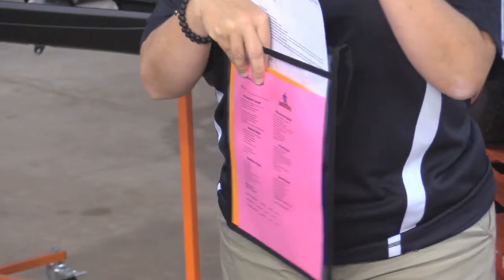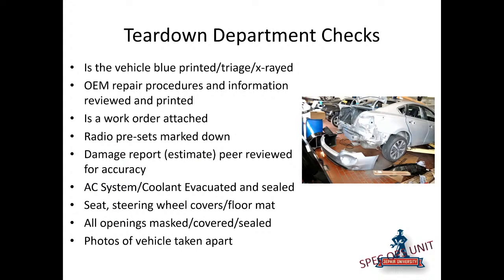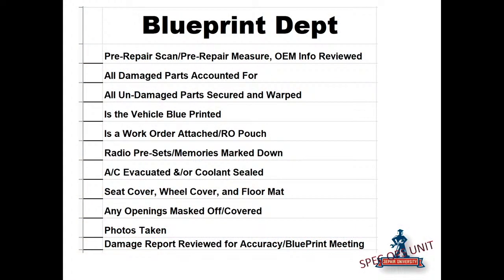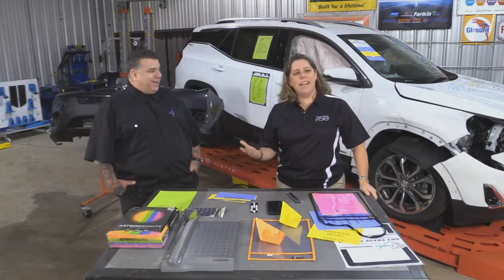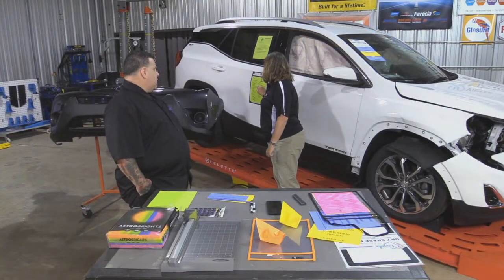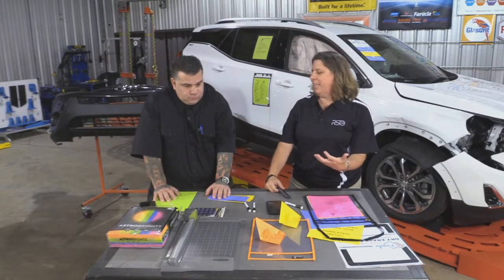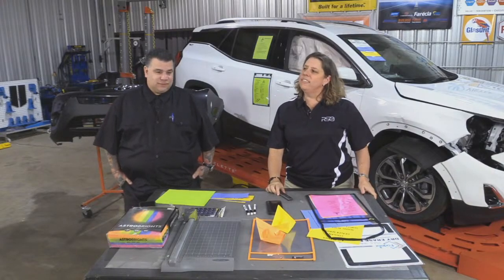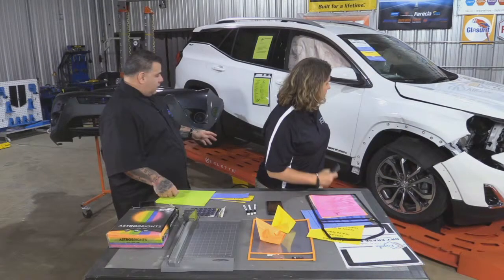In Process QC Assignment - Live: Collision World Fair & Expo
Making sure the repair is correct, is not something we check before delivery.

To ensure repair accuracy and employee performance In-Process Quality Control or QC is a requirement. To keep it top of mind in the shop, it has to be visual.

In this episode we cover In-Process QC by department along with a few DIY ways to track and manage in a way that is 100% custom for your shop.